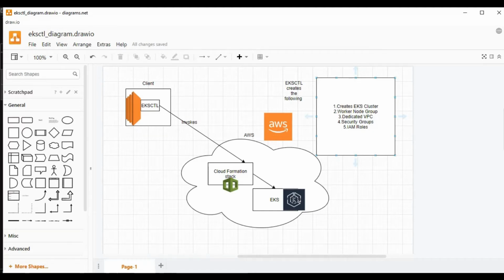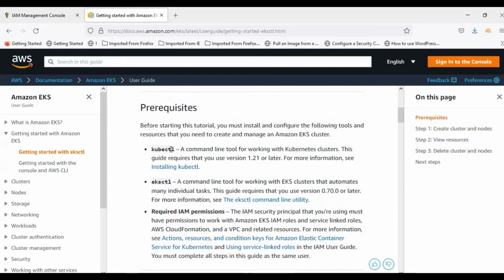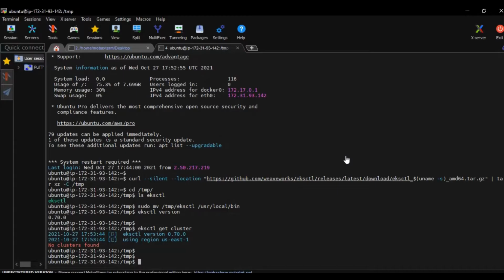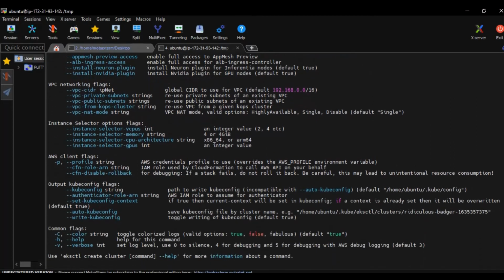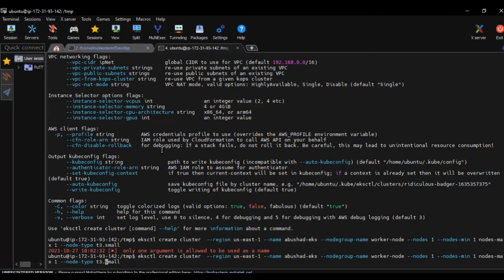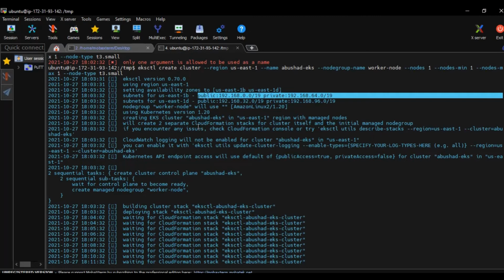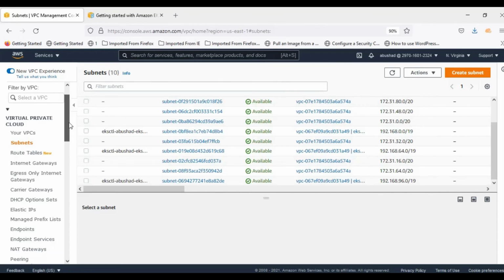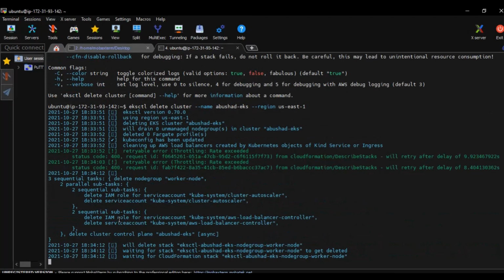How to create AWS EKS using EKSCTL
How to easily create AWS EKS using EKSCTL